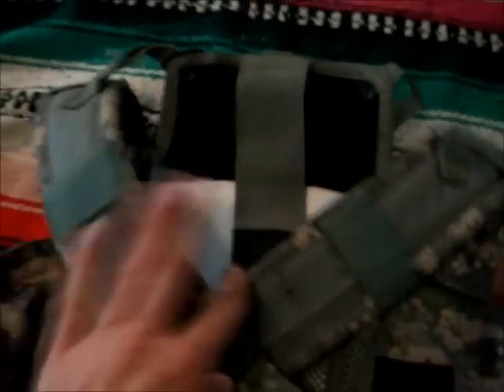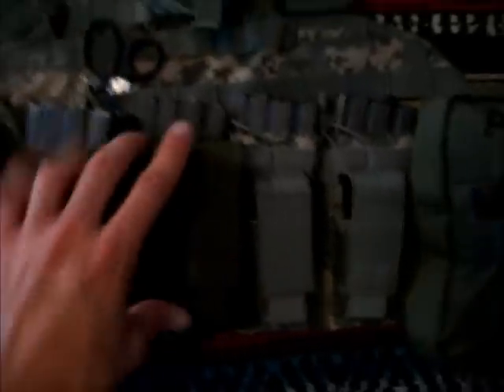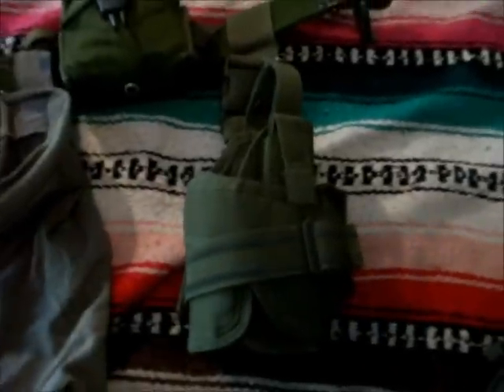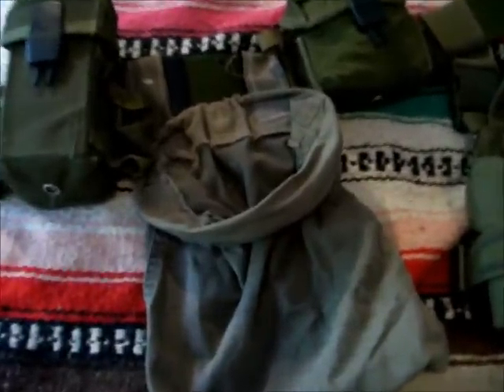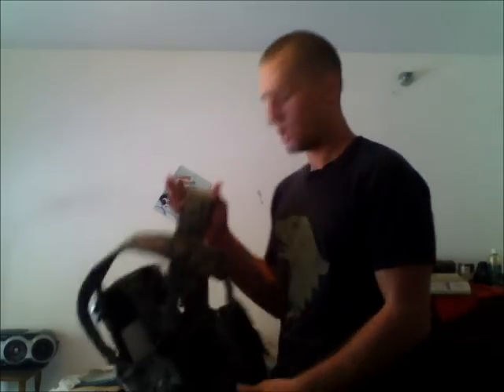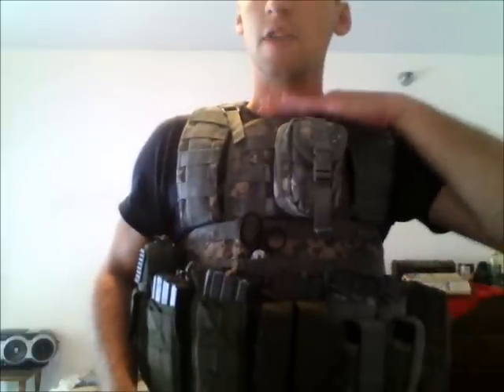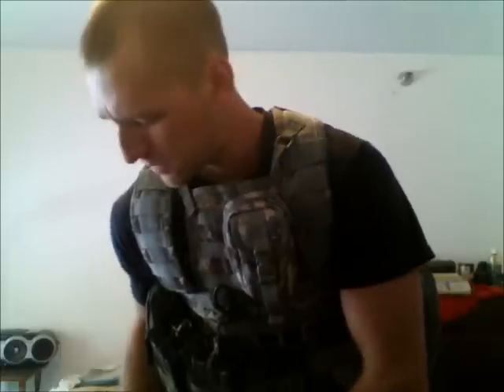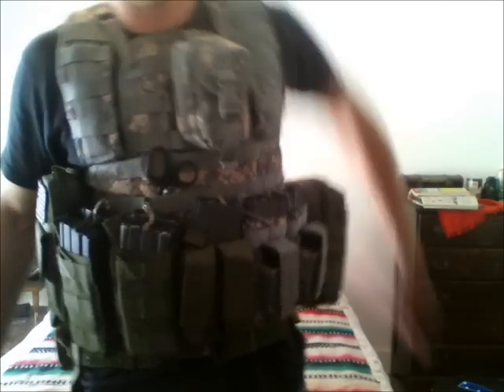VT Sheepdog's Load Bearing Gear (LBG)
** Forgot to note in the video. MAKE SURE YOU WEAVE YOUR MOLLE CORRECTLY PEOPLES! **

Just a quick run down of my LBG setup for my 5.56mm and Glock 23 w/ Glock light. Includes Condor Modular Chest Rig (mcr-1), i-pouch (my admin pouch), gps pouch w/ cleaning gear, 7 open top 5.56mm mag pouches, 4 pistol mag pouches, a beefed up IFAK. My second line gear includes G.I. pistol belt, Condor universal drop leg holster, ALLICE m14 mag pouch (contains 4x binos), homemade dump pouch (looks like a bag of baboon ass but does the trick!), and an ALLICE m16 pouch for 3 "spare" mags. No hydration on vest as this is primarily designed as a QRF setup. If needed I will don my hydration pack or longer range 3 day assault pack with hydration in it, plus extra support equipment in both!

Things I may change include switching the 5.56mm ACU kangaroo pouches out for regular molle ones and adding 2 more double mag pouches so that I can have 5 mags on the vest and use the 6th pouch for my multi tool; as well as adding a radio pouch on one of the shoulder straps on my back, either for GMRS or my 2m/440mhz ham transceiver.

Also I plan to build a custom kydex drop leg holster for my glock. probably based around a MOLLE drop leg shingle and likely including a mag/multi tool pouch or two, or possibly a combat fixed blade.